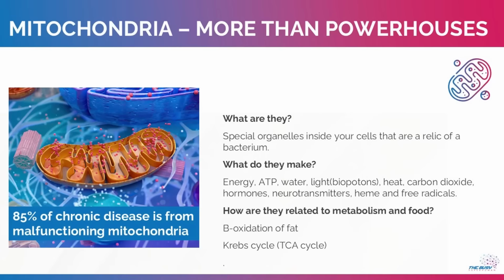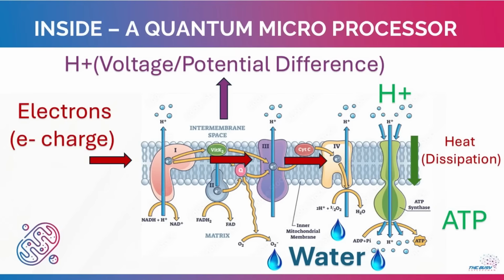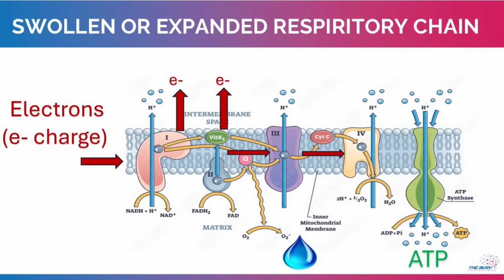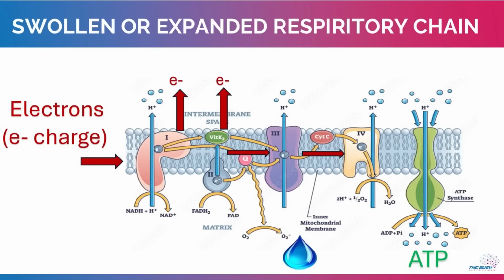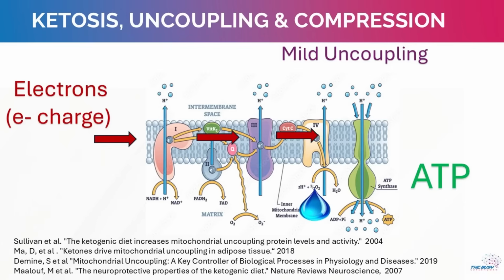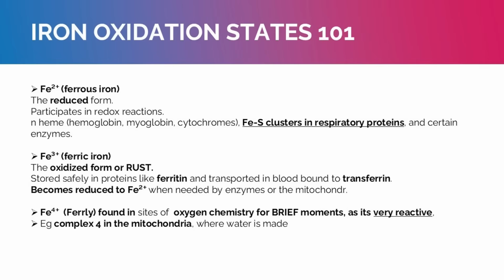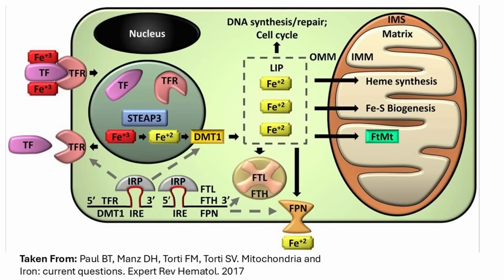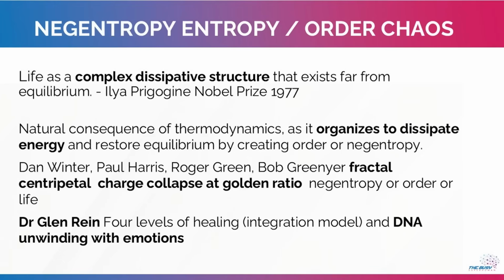Mitochondria More Than A Powerhouse | Anti Aging Clues | Ketosis And Cold Helpful Or Harmful?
Dr Sara Pugh delves into mitochondria, the 'powerhouse' , to look at their role in metabolism, energy, anti-aging overall health. She discusses the electron transport chain, water, hydration, ageing, inflammation  the impact of cold thermogenesis and ketosis or ketogenic diets  on mitochondrial efficiency, and the significance of factors like magnetism and emotional states on mitochondrial function highlighting their involvement in chronic diseases, hormesis, and the interconnectedness of biology and quantum physics.

Quantum Starter Kit - 50 Slides, 5 Videos For  $19

Save 💰💰💰
Deuterium Depleted Water, Deuterium tests, Hydrogen Water Bottles, Quinton Minerals, Hydrogen Tablets

 Axiom Premium Molecular Hydrogen Machines & Hydrogen Tablets

Use code DRSARA

$100 Off Lourdes HydroFix for high-quality molecular hydrogen production.
Or Use Code DRARA

💥New Updated Mighty Minerals Mini Course